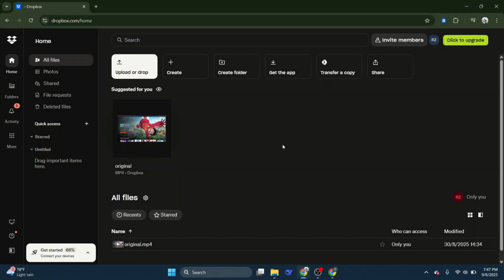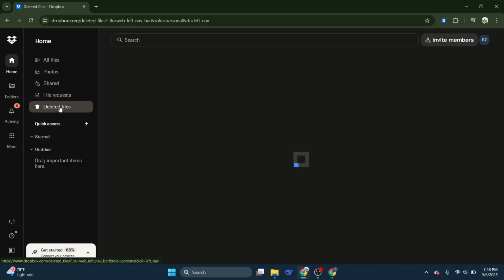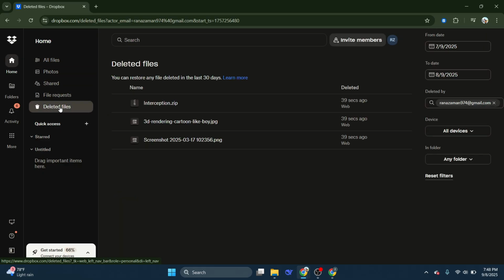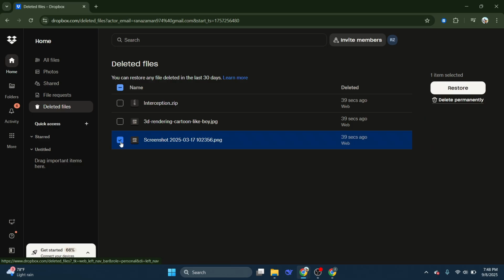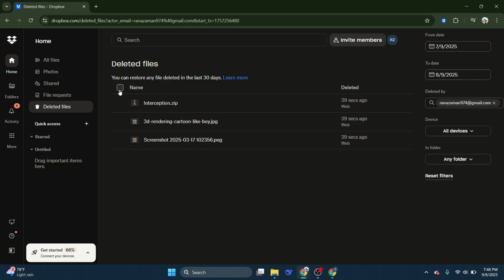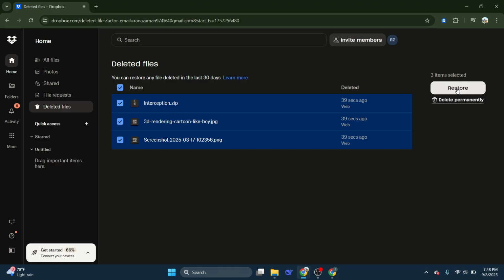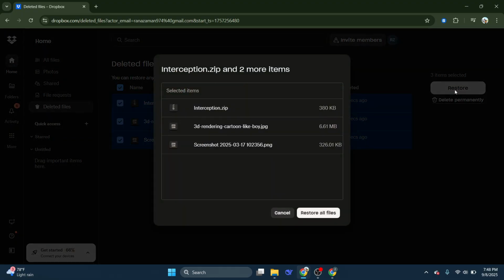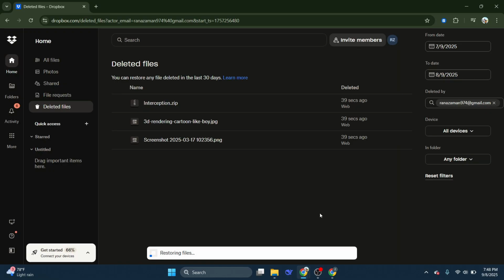How To Recover Deleted Files In DropBox - Quick Guide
Learn how to recover deleted files in Dropbox with this quick and easy guide. This tutorial will show you step by step how to restore accidentally deleted files and folders from your Dropbox account. Perfect for beginners who want to bring back lost files quickly.